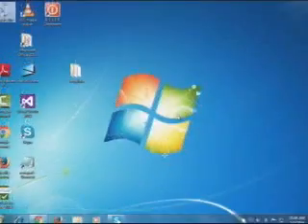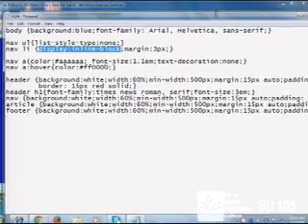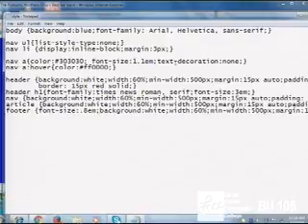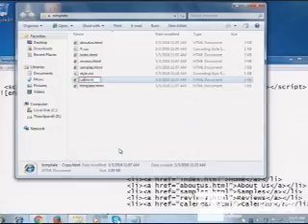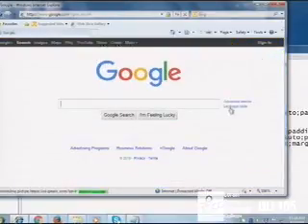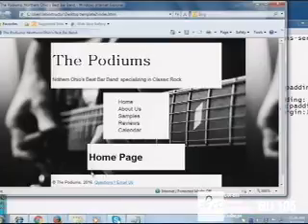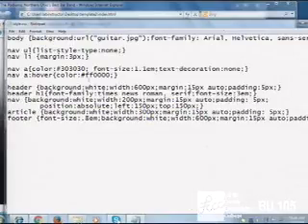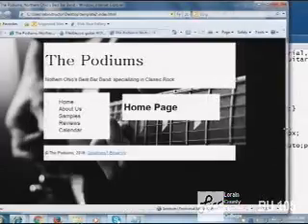CISS216 - Web Development - Spring 2016 - Week 7, Lecture 2 - March 3, 2016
More CSS. Positioning